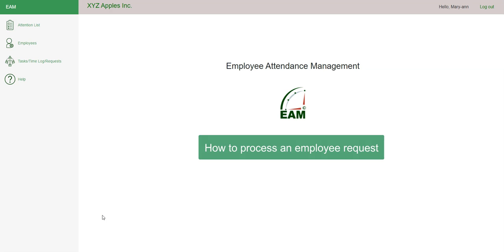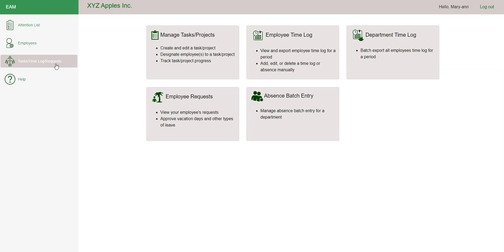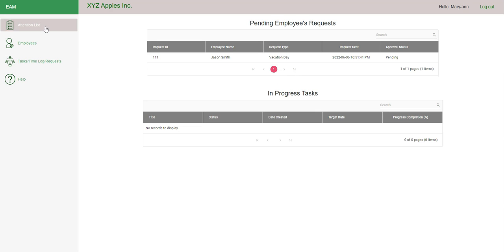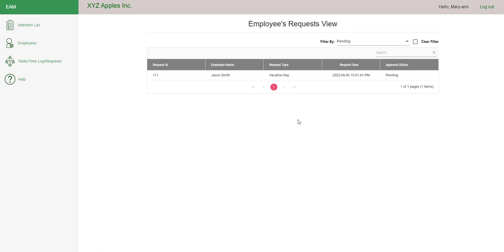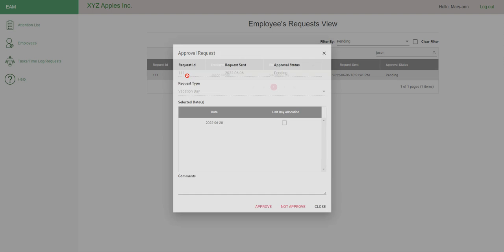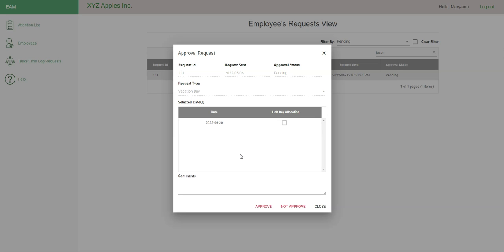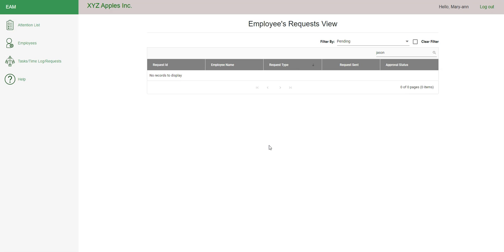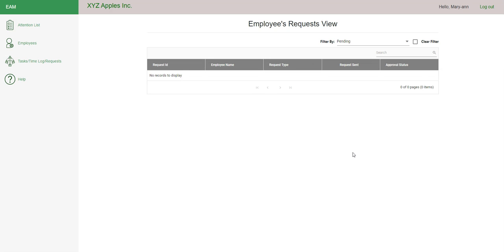How to Process an Employee Request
This tutorial describes how to process an employee request, such as a vacation, personal time off, bereavement, etc.